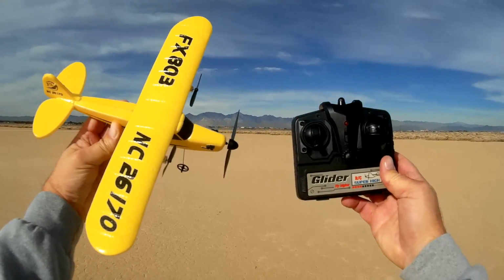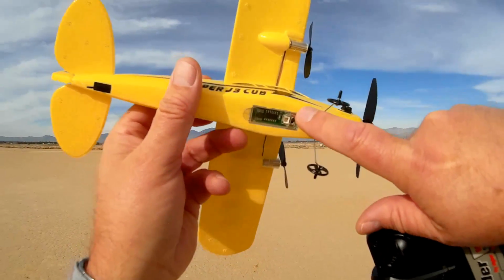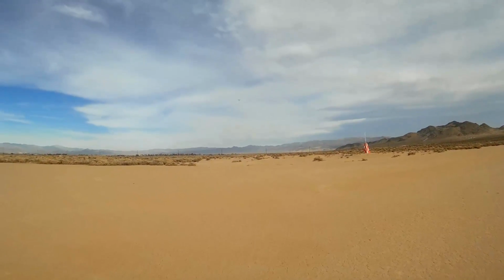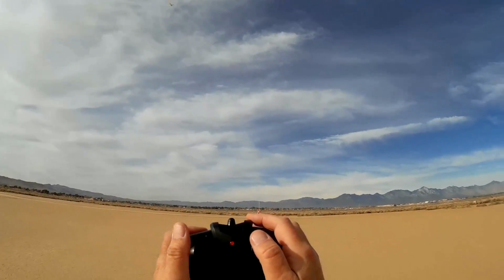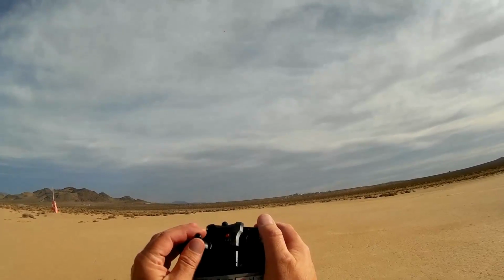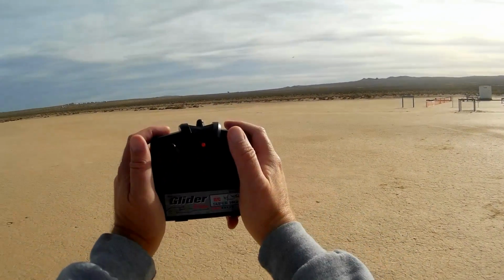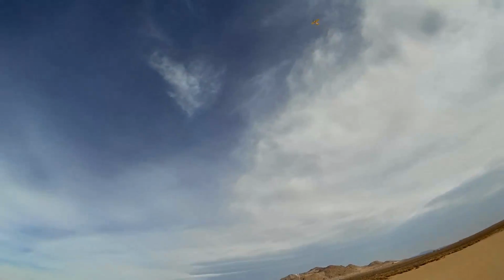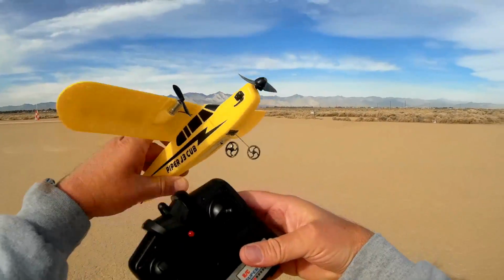FX803 the World's Cheapest RC Airplane Glider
The FX800 series may be the world's most inexpensive RTF RC airplanes. The FX803 is a 2.4Ghz update to the popular HL803 Piper Cub.  But don't be fooled by the low price.  This little airplane is quite a flier, with good endurance of over 10 minutes flight time.   Find the inexpensive FX Fly Bear series here (each one is a cool flier) FX802

Pro's
- Very inexpensive.
- Ready to fly! You just supply 6 AA batteries for the transmitter.
- Reasonably stable flier.
- Good range (at least 80 meters)
- Controller includes a USB port to charge the airplane in the fiels using the controllers batteries for power.

Con's
- Built in battery.  Can not swap batteries in the field.  Although it can be charged in the field with its controller.
- Very lightweight.  Would be difficult to fly in the wind.

Description:
Make Model: Fei Xiong FX803
Material: EPP Foam, Plastic
Wing span: Approx. 32cm/12.48inch
Length: Approx. 25cm/9.75inch
USB Cable Length: Approx. 60cm/23.4inch
Color: Yellow
Weight: 26g
Built-in rechargeable battery: 3.7V 150mAh (built-in)
Charging Time: 30-40mins
Power supply: 3.7V 150mah lithium battery ( Built-in )
Flight Height: About 100 meters
Control Range: About 80 meters
Flight Time: 10-12mins
Transmitter: 2.4 Ghz, 2 channel (throttle, yaw)
Transmitter power supply: 6 x 1.5V AA Battery (Not Included)
Suitable Age: Aged 7-12
Forward, turn left/right, roll, dive

Package Contents: 1 x Airplane, 1 x Controller, 1 x USB Cable with Light, 1 x Landing Gear, 2 x Spare Propellers

MUSIC LICENSE
"Awel" by stefsax